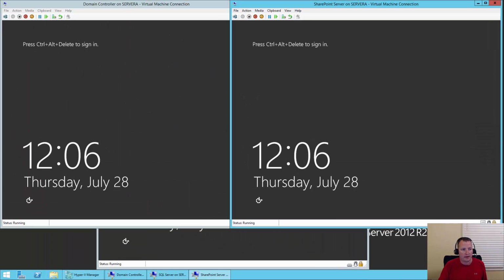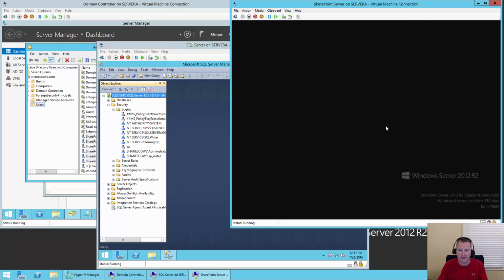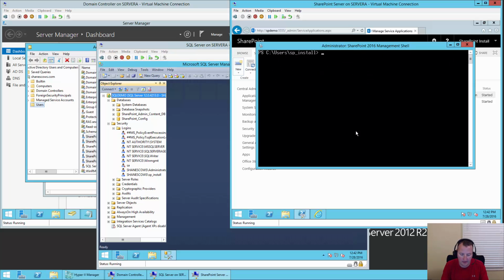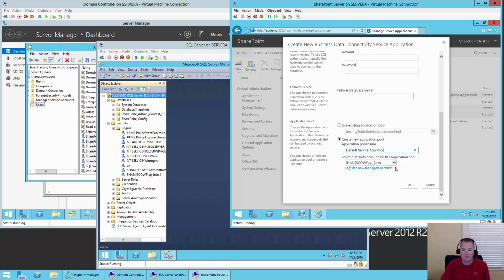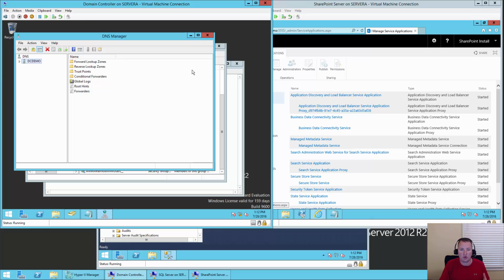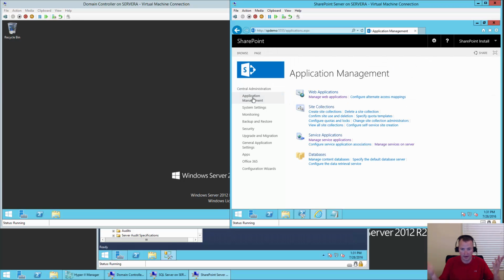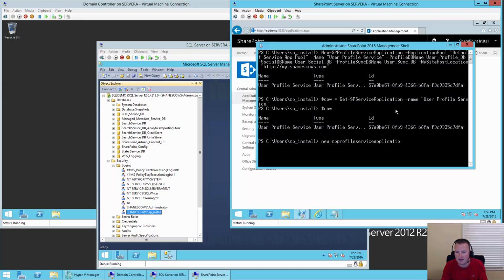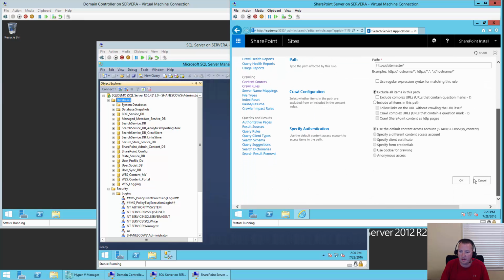Configure SharePoint Server 2016 on-prem - Video 6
This is the grand finale video. Here we walk through creating your SharePoint farm and configuring your service apps. The goal is no database names with GUIDs and using multiple service accounts. Enjoy.

Topics covered:
* Creating the necessary service accounts with the correct, minimal permissions
* SQL Server security, property, and firewall changes required for SharePoint
* Creation of your farm using PowerShell
* Creation of the various service applications using a mixture of central admin and PowerShell
* Creation of your web applications
* Importing users from Active Directory into the User Profile Service
* Running a full crawl

If you would like more information on purchasing the premium downloads for this video check out

Link to my blog post on how to apply this video to installing on Azure.

Todd's site is if you are having trouble finding it.

Edit notes: None. :)